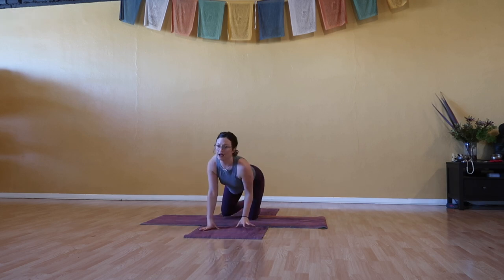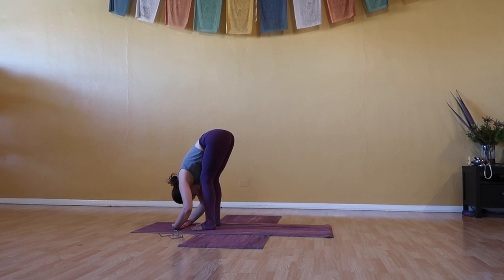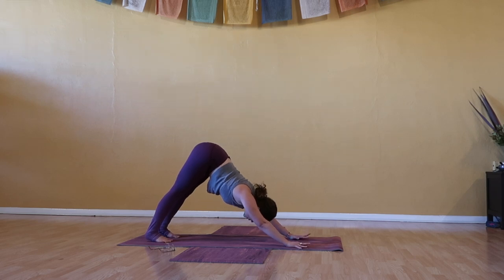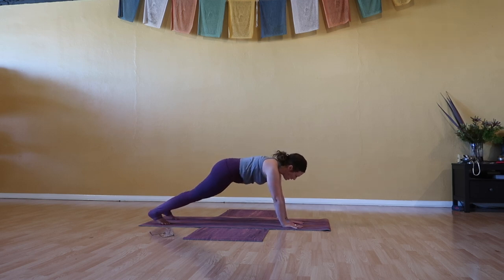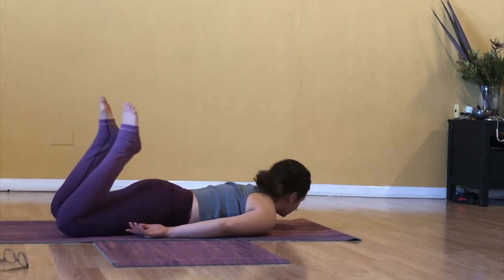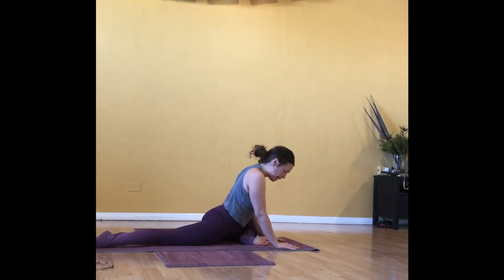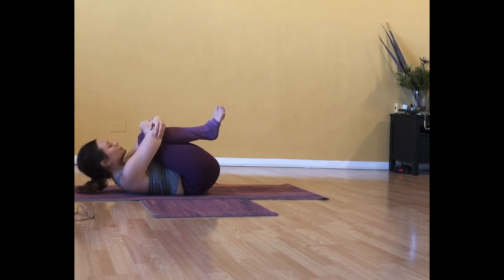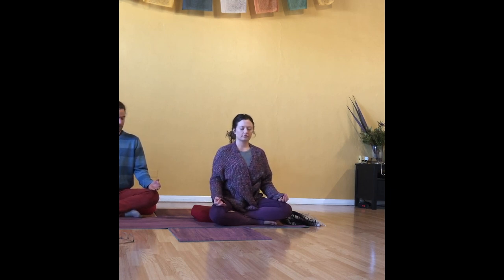75 MINUTE VINYASA FLOW | Ahimsa Yoga Studio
Welcome welcome welcome to DAY 4 of nostudionoproblem practicewithme Today I'm excited to share with you a 75 minute Vinyasa flow practice taught to progressions, this is all levels accessible. In this video I'm teaching at Ahimsa Yoga Studio in Oak Park, and I have the wonderful Masin featured at the closing of the class. I hope you enjoy this video and take something away from it.

PS I can only hope you enjoyed the VHS reference ;)